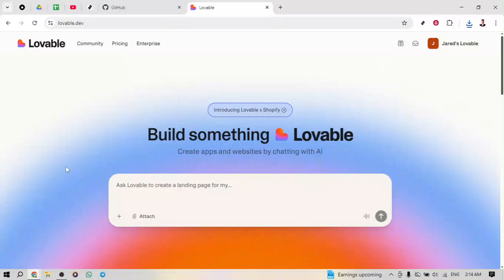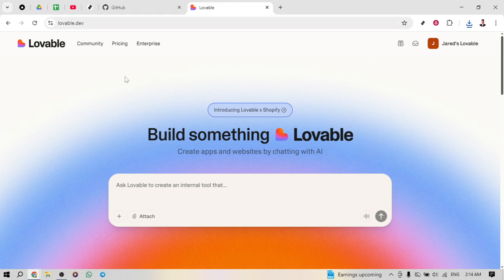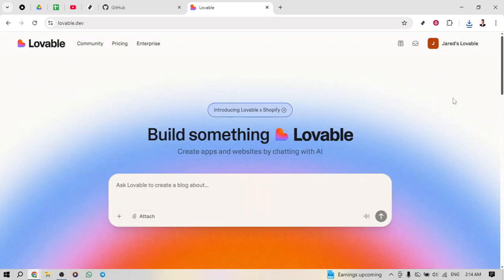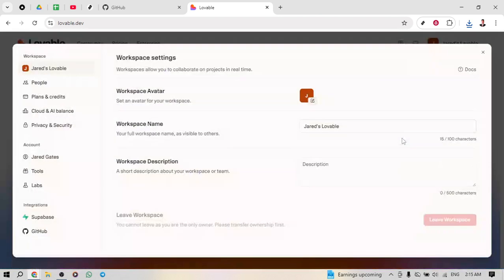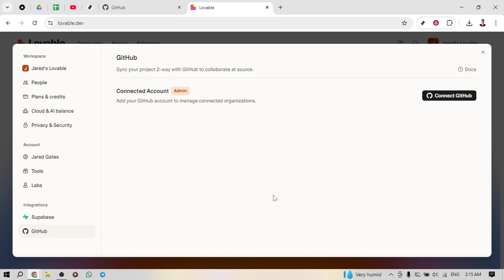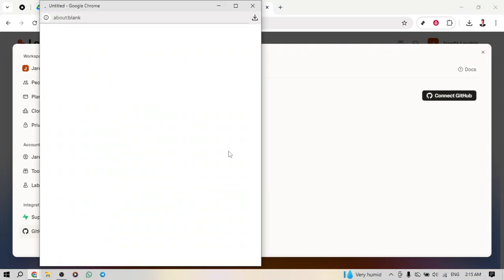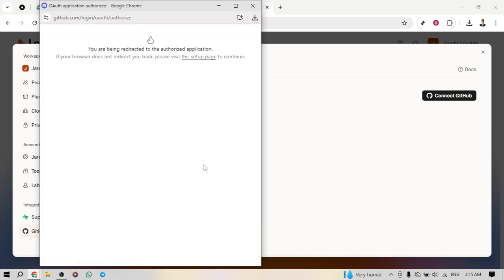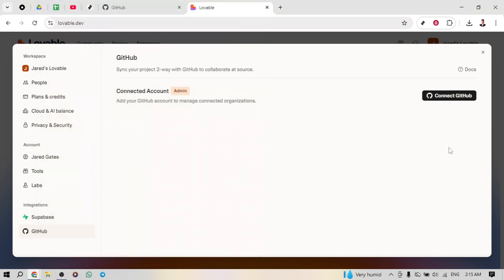How to Connect Lovable to Github (2025 Guide)